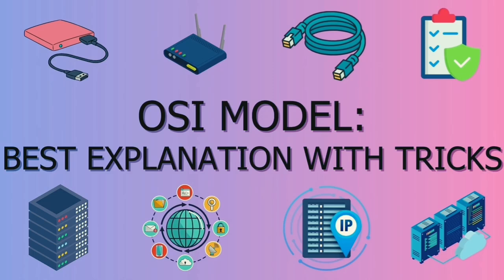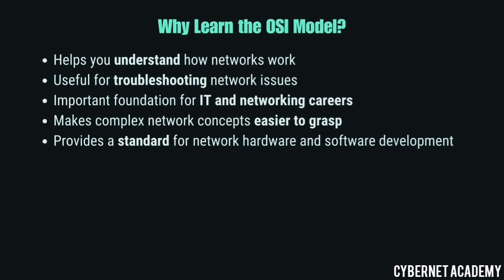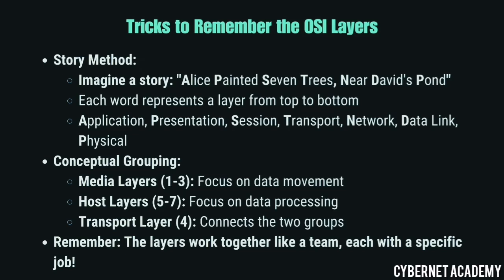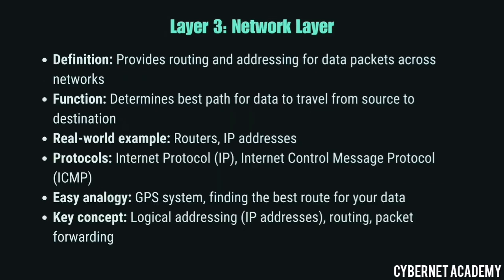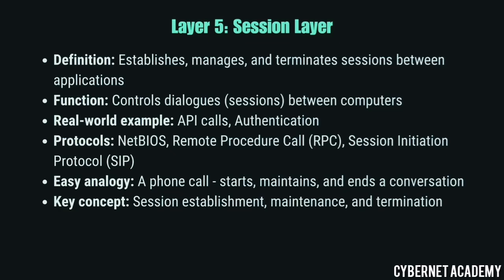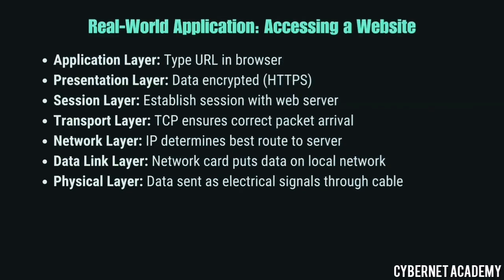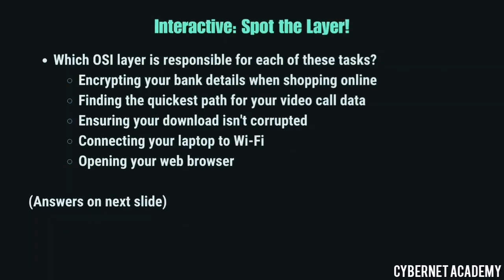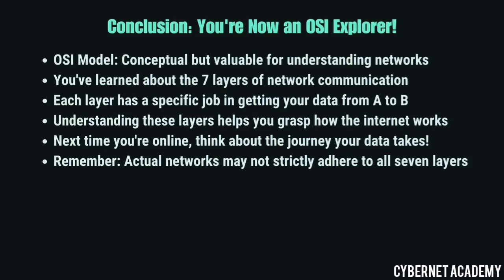OSI Model | Networking Simplified | How Networks Really Work Complete Explained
In this video, we break down the OSI Model, a fundamental concept in networking, into simple and easy-to-understand terms. You'll learn about all seven layers, their functions, and real-world examples to help you grasp how data travels across networks. Whether you're a beginner, networking student, or cybersecurity enthusiast, this guide will help you master the OSI Model quickly!

🔥 What You'll Learn:
✅ The 7 Layers of the OSI Model (Application to Physical)
✅ How each layer works in networking
✅ Real-world examples for better understanding
✅ OSI Model vs TCP/IP Model – Key Differences

✔️ Networking Students & Beginners
✔️ Ethical Hackers & Cybersecurity Enthusiasts
✔️ IT Professionals & Network Engineers

 for more tech & networking videos!